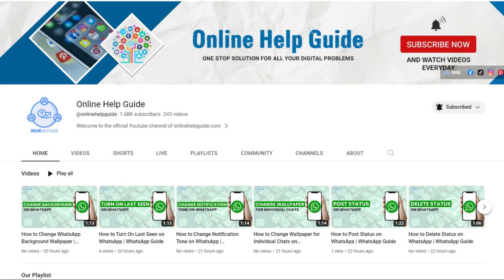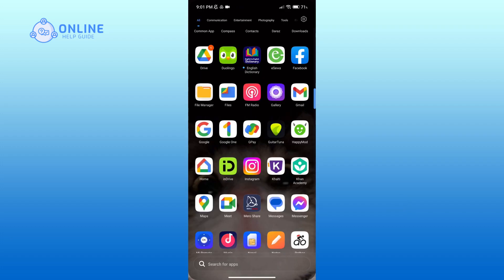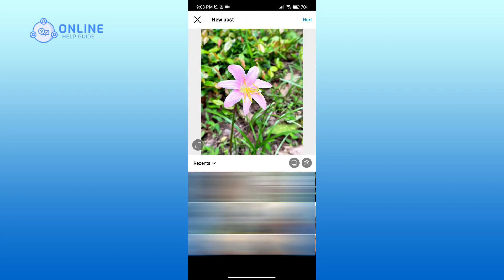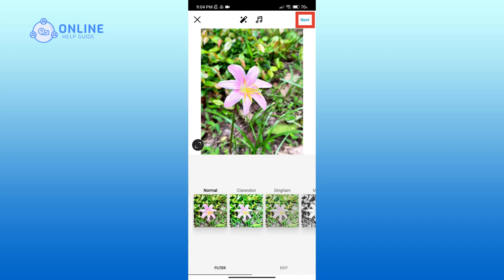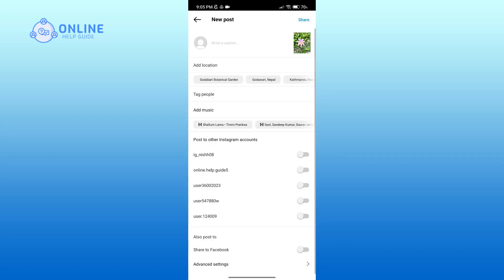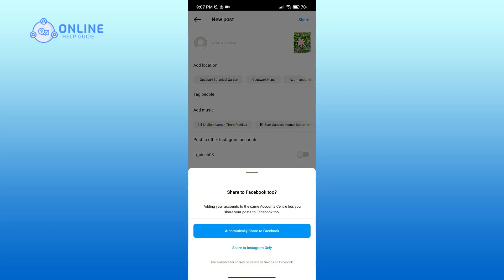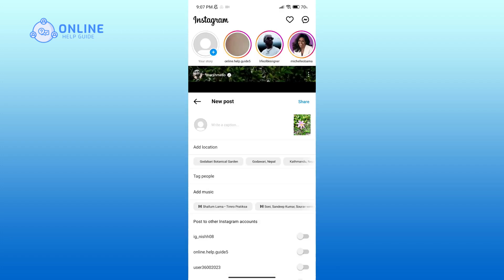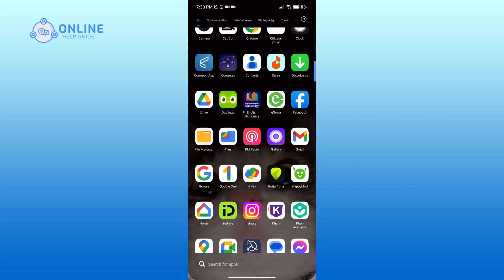How to Post on Instagram | Instagram Guide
Ready to share your moments on Instagram? This video tutorial will guide you through posting. Learn how to upload photos and videos, add captions, hashtags, and locations, and share your content with your followers. Watch this video and learn how to post on Instagram.